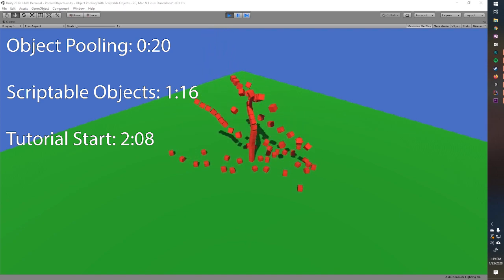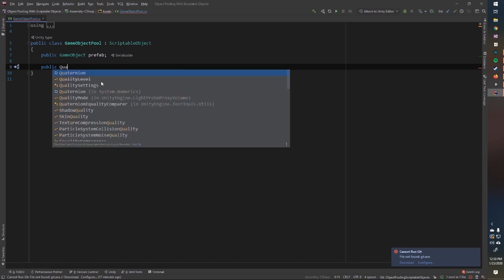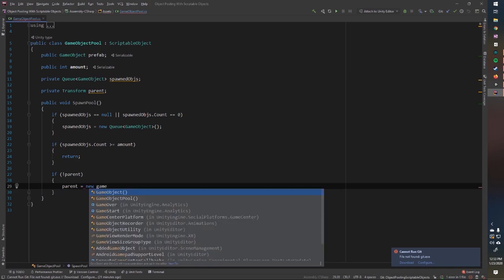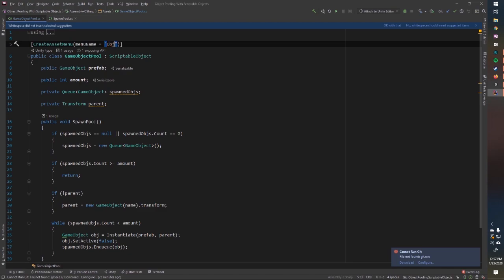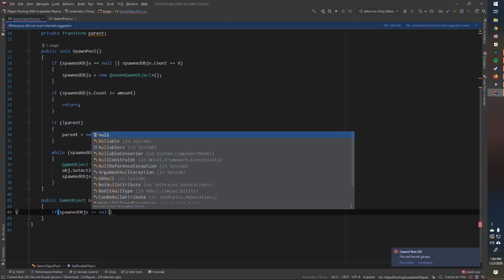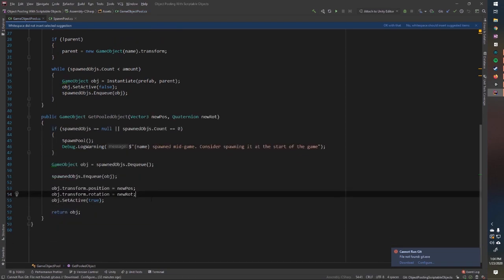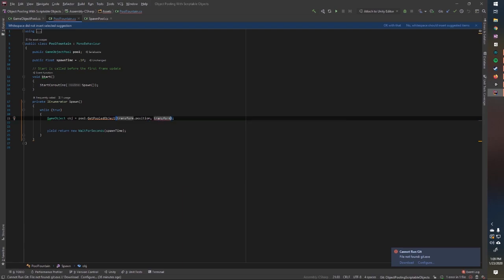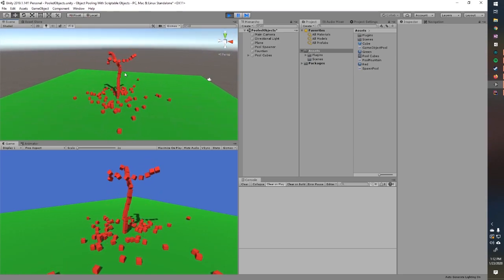Object Pools Using Scriptable Objects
In this video you'll learn about object pooling a way to implement it into your game using scritable objects.
If you want to learn more about scriptable objects and their uses, I recommened checking out these talks: